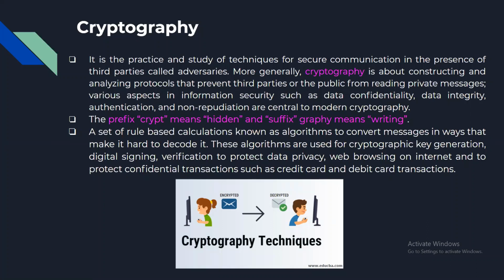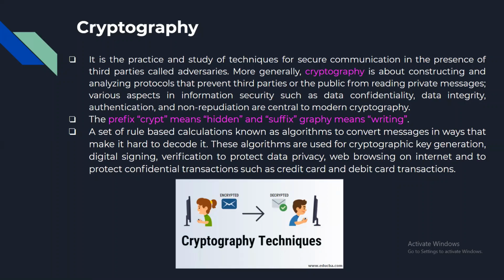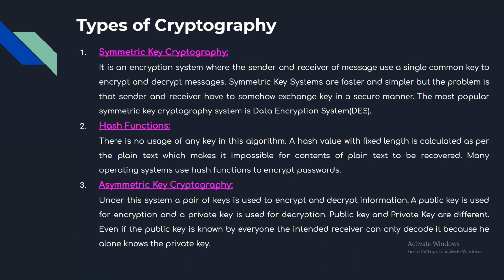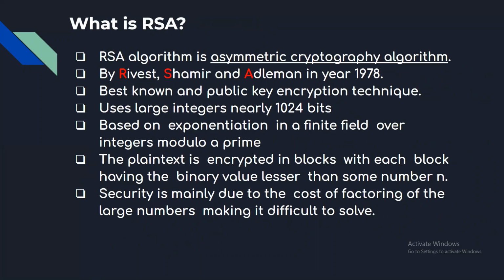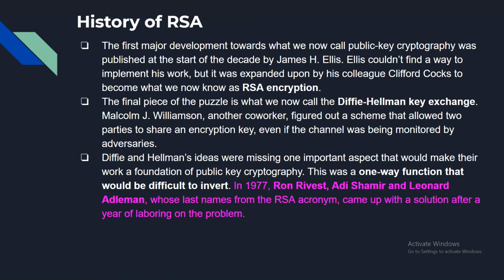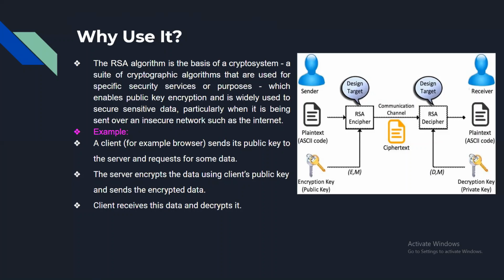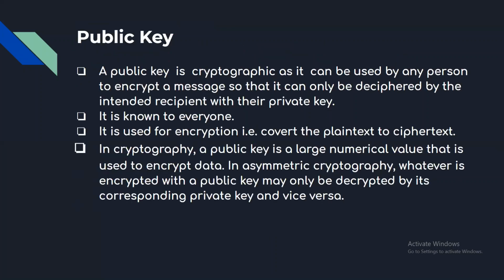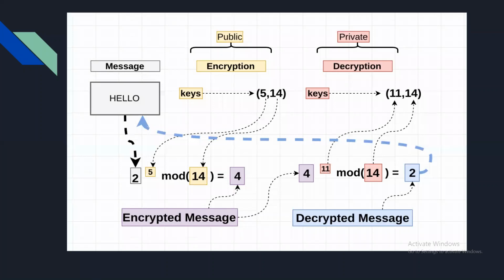RSA Algorithm Part 1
It discusses the algorithm.